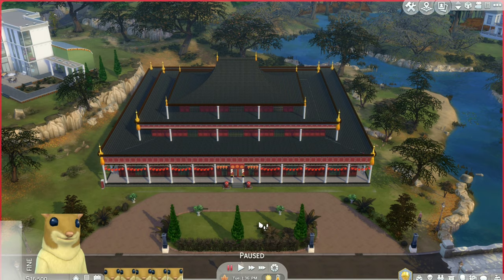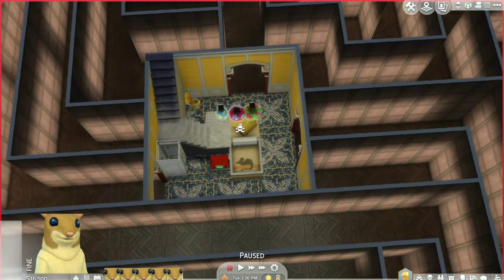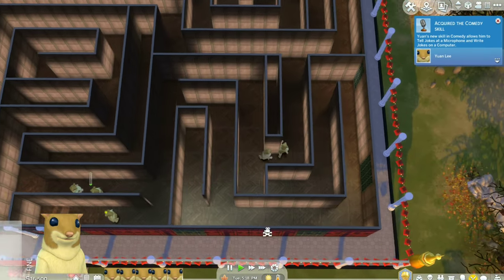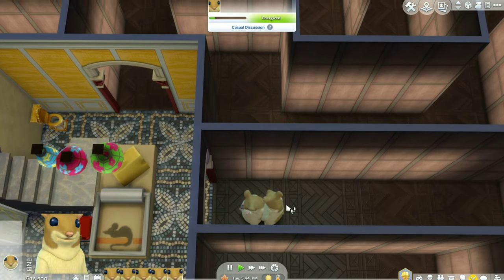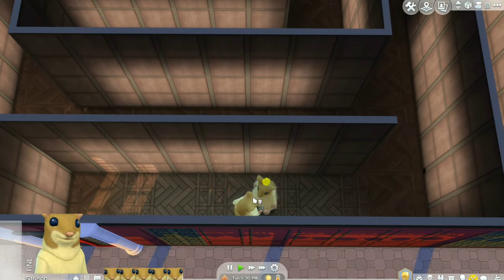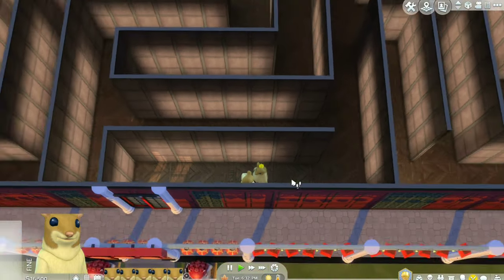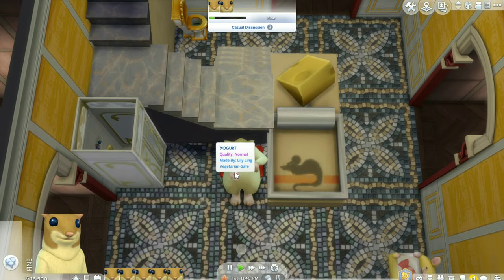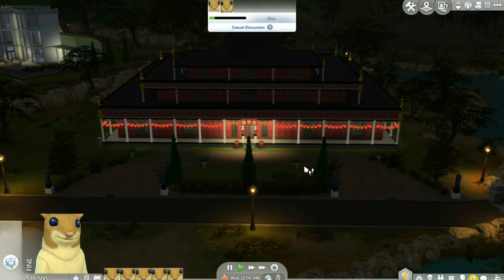Chinese Rat Maze\Temple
I built a Chinese Temple/Maze for Sims 4! I figured since January 25th 2020 is the Chinese New Year of the Rat, I would create something fun. I put a Chinese family dressed as rodents and let them traverse this maze! The exterior looks like a Chinese temple and the interior contains 2 floors ready for furnishing. This build can be found in the Sims 4 gallery under Mígōng (Chinese word for maze) Polargirl69.